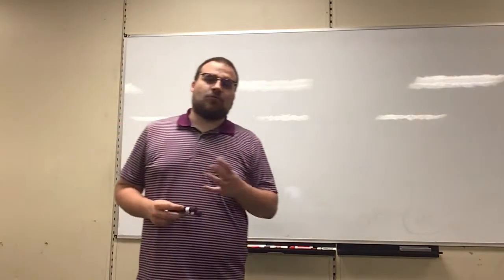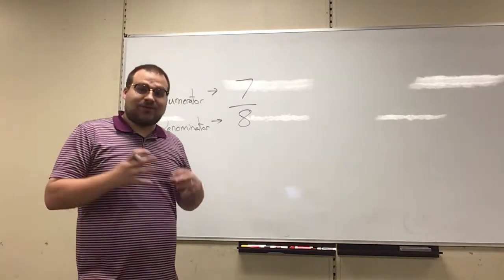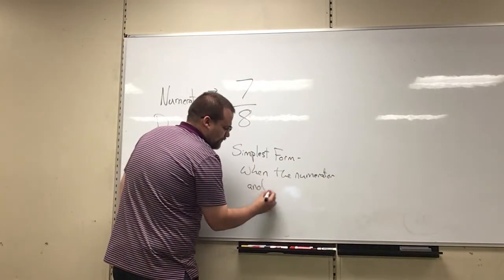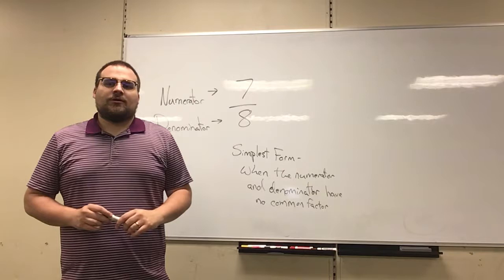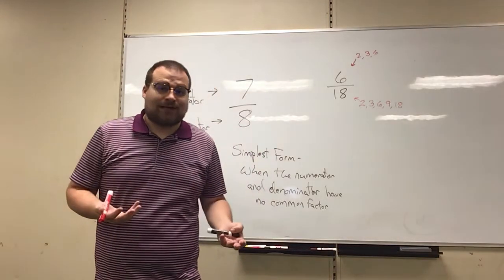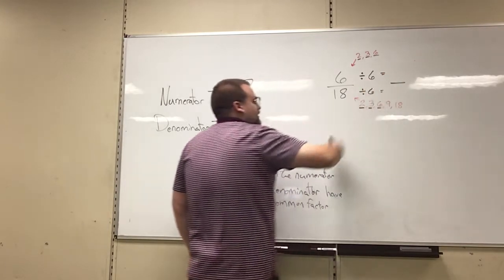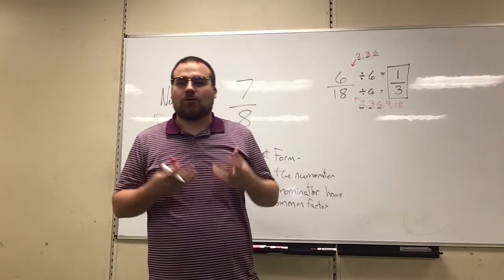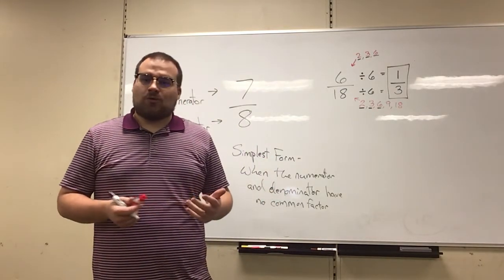Writing Fractions in Simplest Form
Naming the parts of a fraction, and going over how to write a fraction in simplest form.